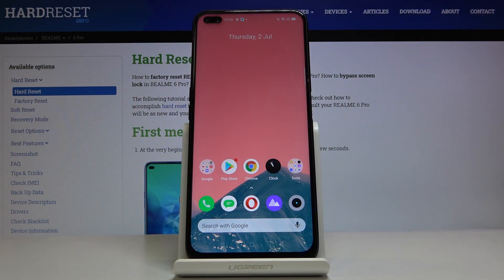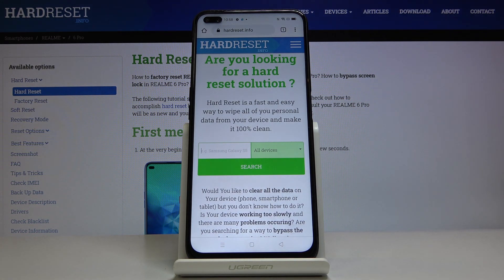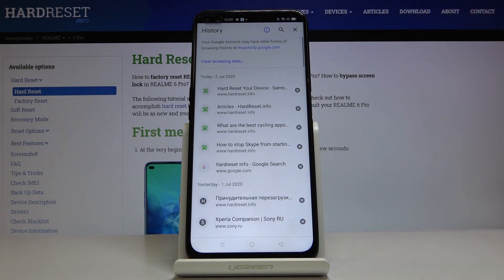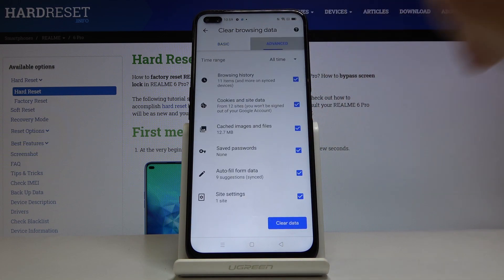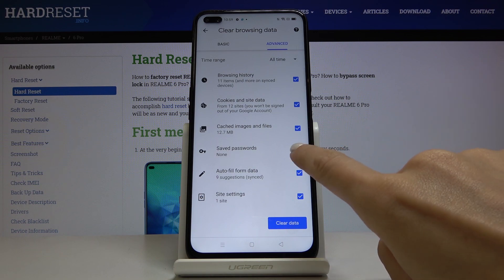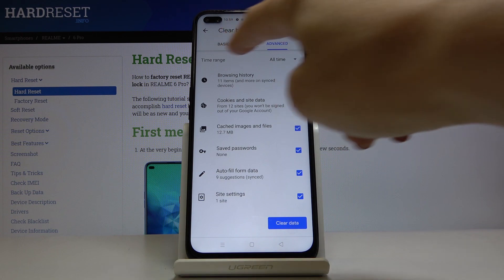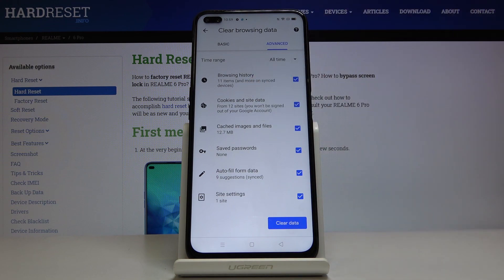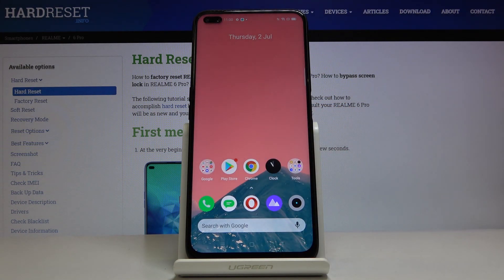How to Delate Browsing History on Realme 6 Pro – Clear Browsing Data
Do you wonder how you can erase browser history from Realme 6 Pro? Well, you don’t have to wonder anymore! Because in this video, our expert will show you how you can easily find browser settings and clear browser successfully, in the blink of an eye. Watch and enjoy your cleared browser!

How to delete the history browser in Realme 6 Pro? How to clear history in Realme 6 Pro  browser? How to delete cookies files in Realme 6 Pro? How to clear cache in Realme 6 Pro? How to delete page history in Realme 6 Pro? How to delete Google searches on Realme 6 Pro? How to list downloaded files on Realme 6 Pro? How to erase history of searched words on Realme 6 Pro? How to delete stored passwords and logins on Realme 6 Pro?